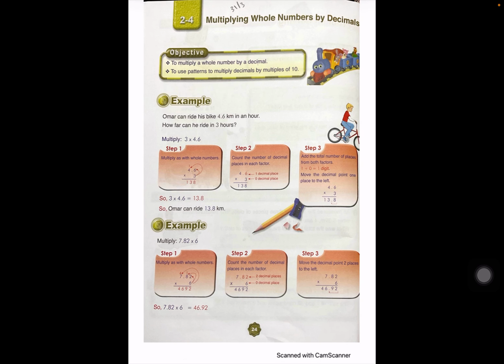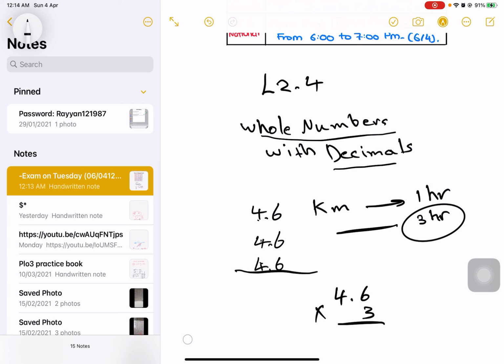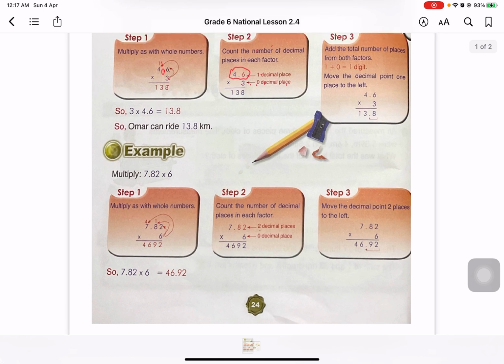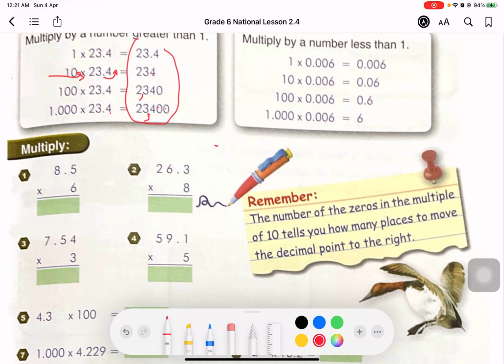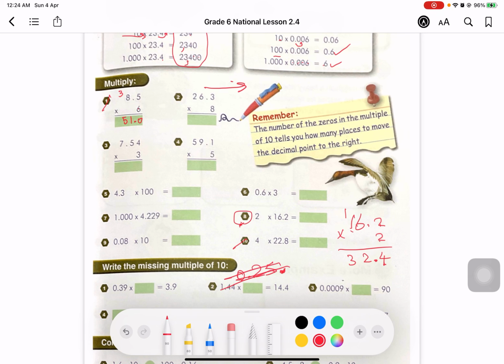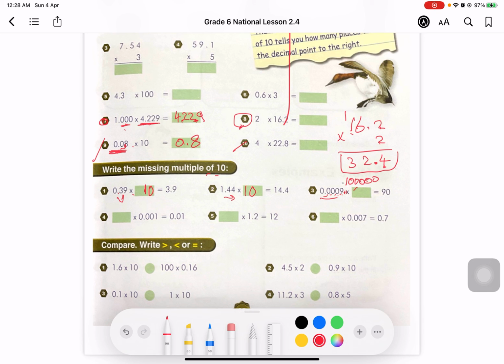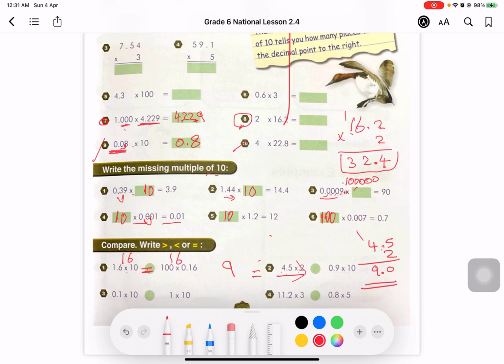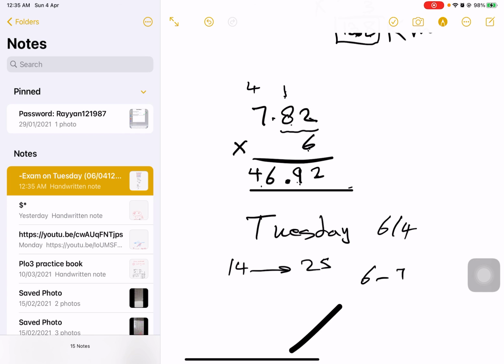Grade 6 National - Lesson 2.4: Multiplying Whole Numbers by Decimals.